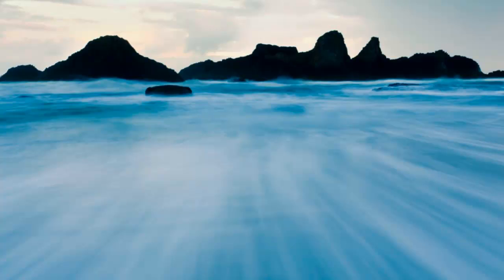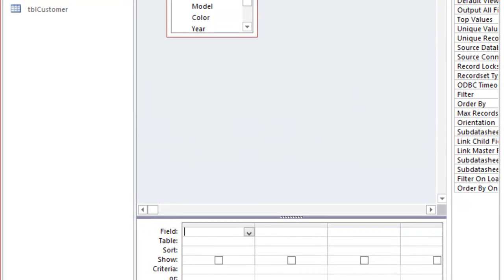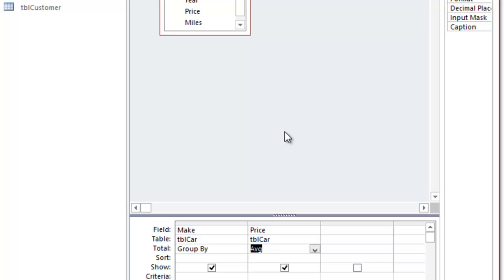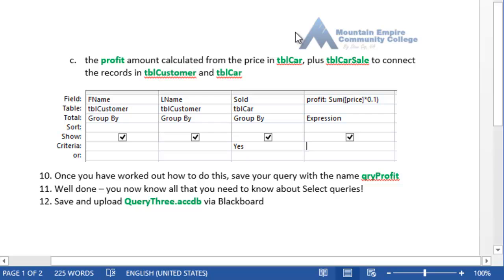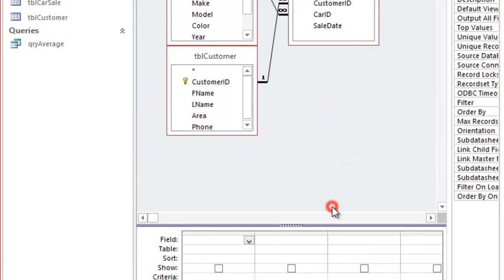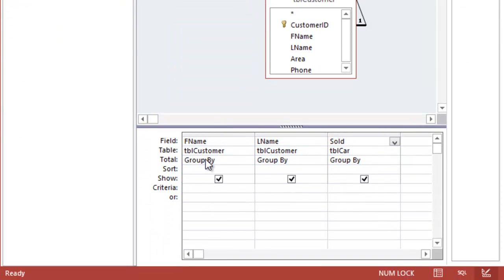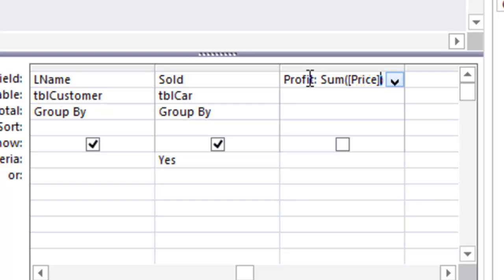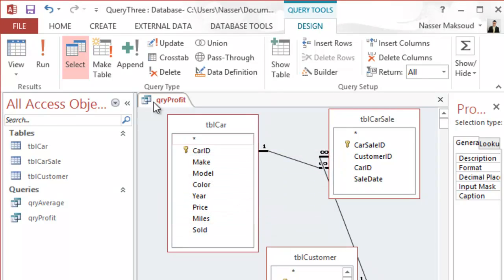Query Lab Three